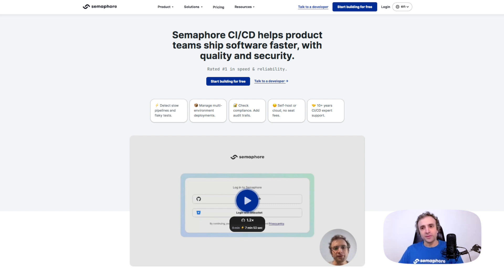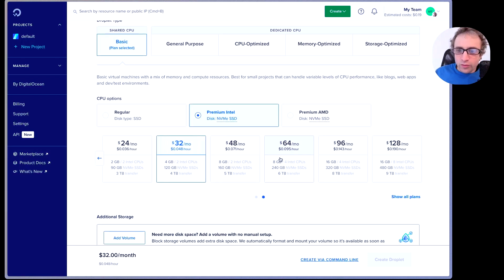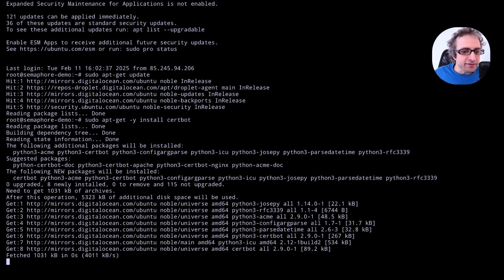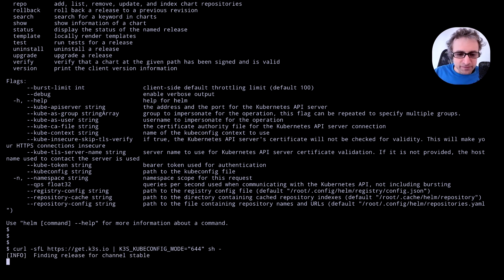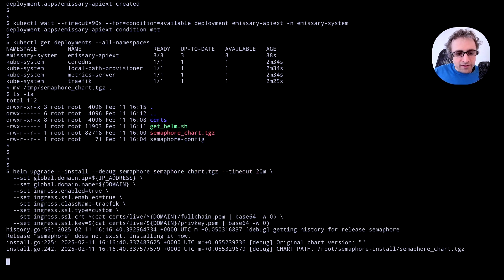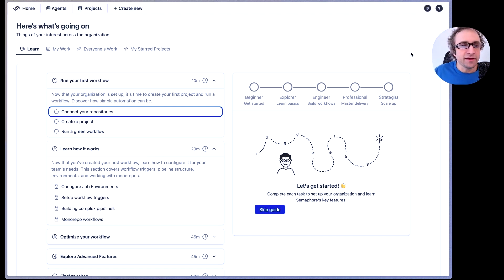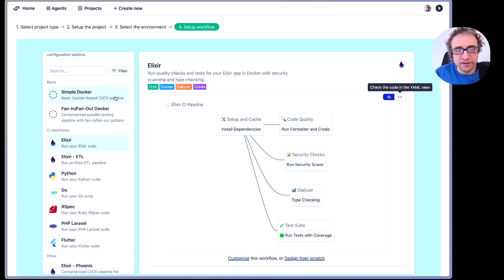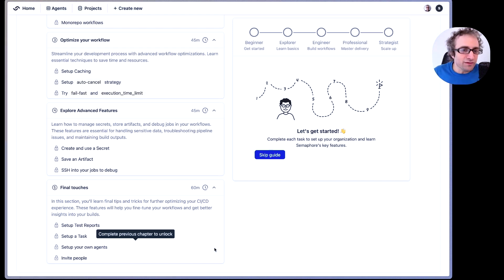Installing Semaphore Community Edition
Semaphore Summit 2025 | Day 1: Installing Semaphore Community Edition

🛠️ In this hands-on tutorial, we’ll walk you through setting up and configuring the Community Edition (CE) of Semaphore, our newly open-source CI/CD platform.

🐱 Show Semaphore Some Love! 🚀
If you're excited about Semaphore going open source:

Every star and upvote helps us grow the community and keep building awesome CI/CD tools. Let’s make open-source CI/CD even better—together! ❤️✨